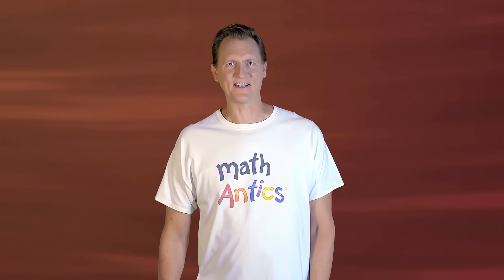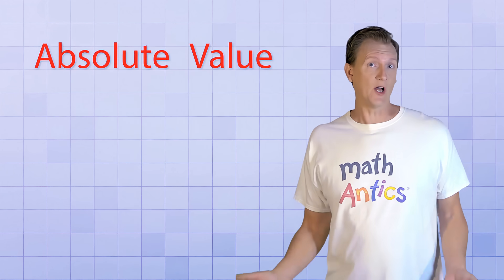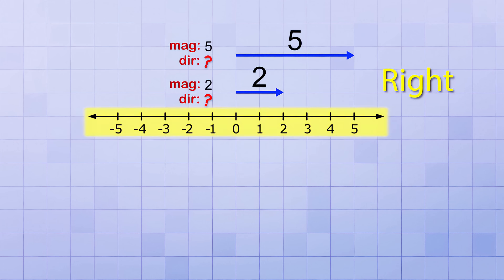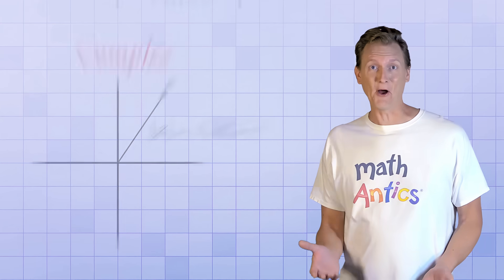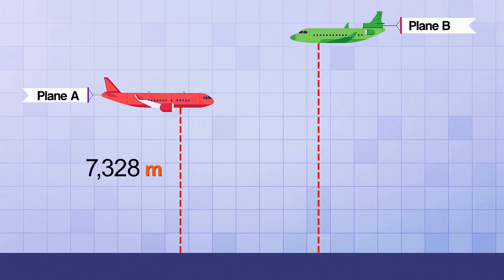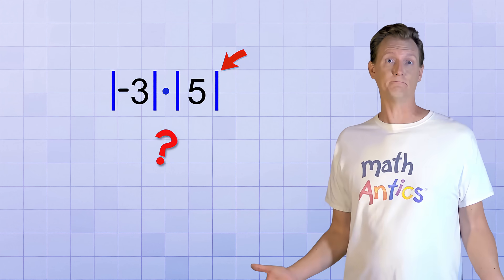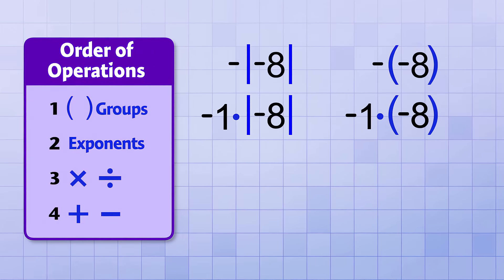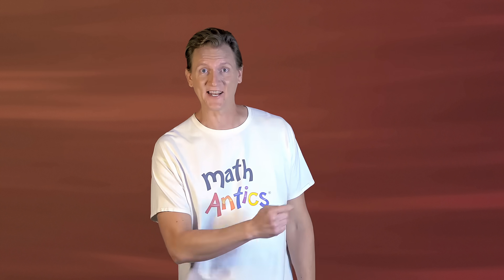Math Antics - Absolute Value